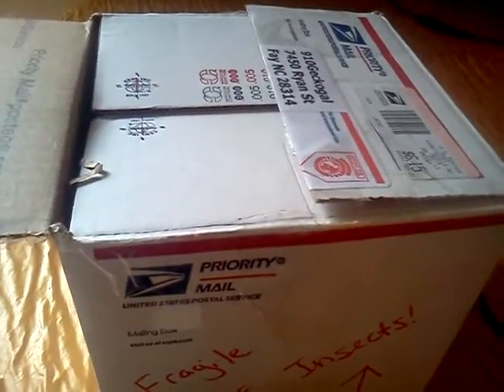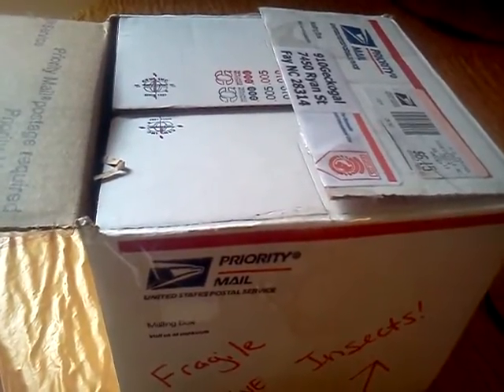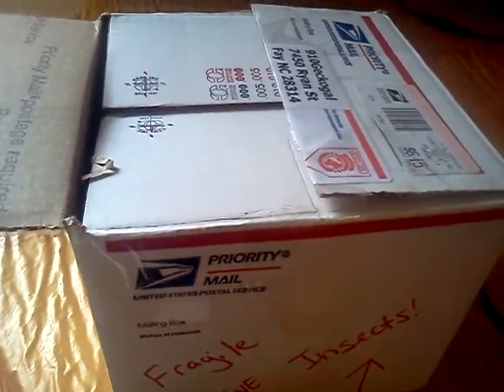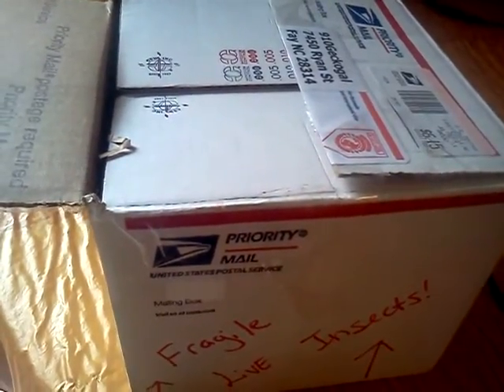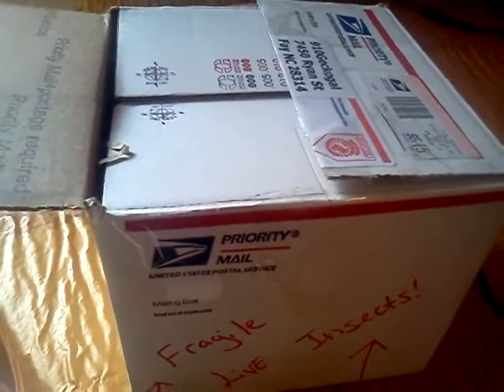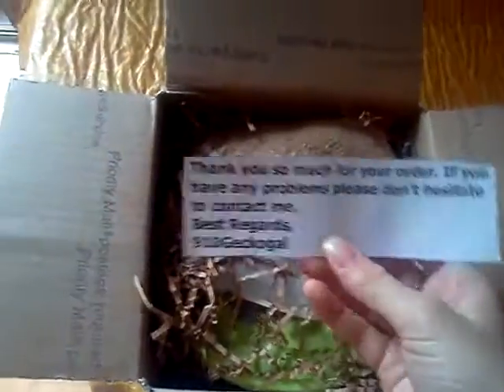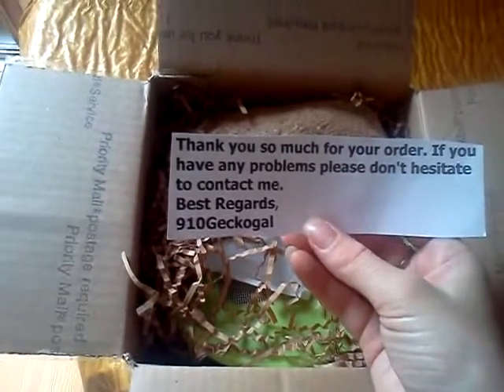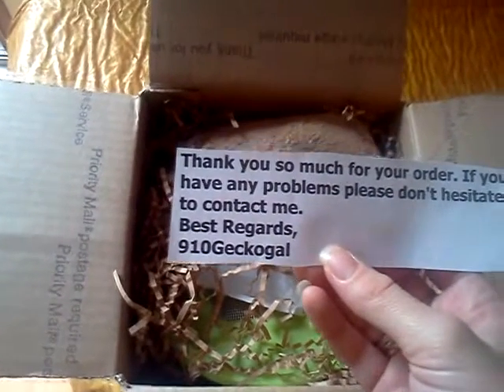Unboxing My (Free) Hissing Cockroaches. Part 1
The unboxing of a group of hissing cockroaches I won from a youtube video contest by  910Geckogal. Part #1